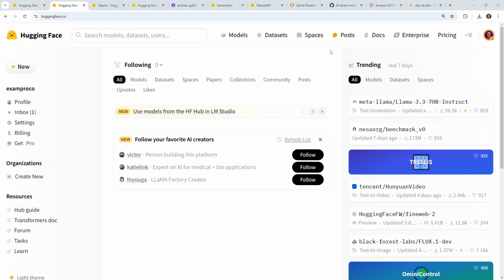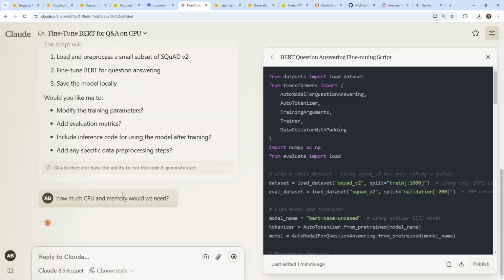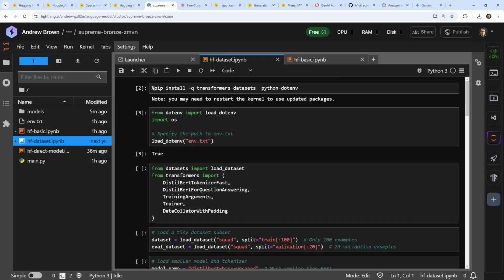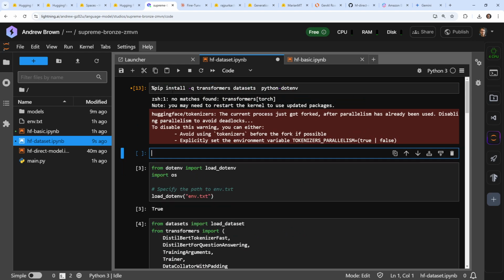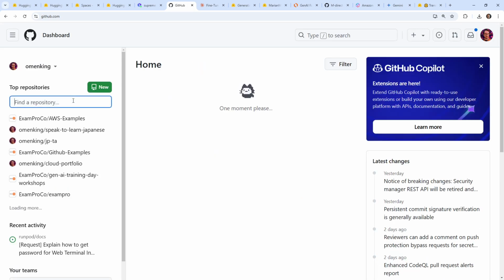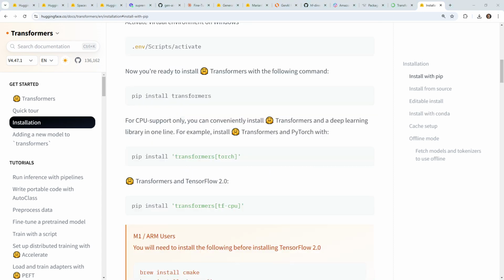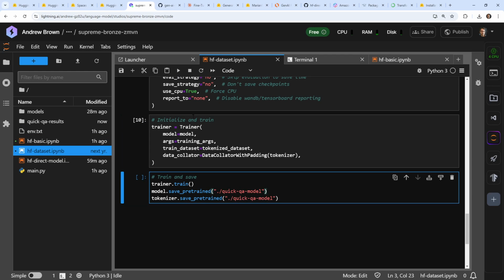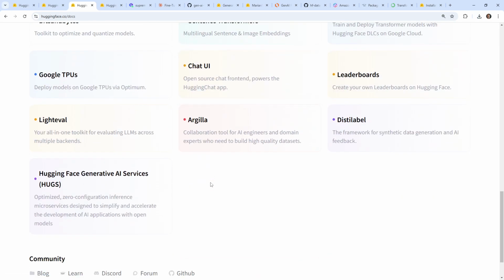Hugging Face Datasets Lab - GenAI Essentials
Learn how to leverage Hugging Face Datasets for training and evaluating AI models with large-scale datasets.